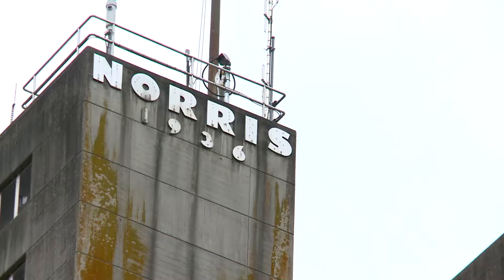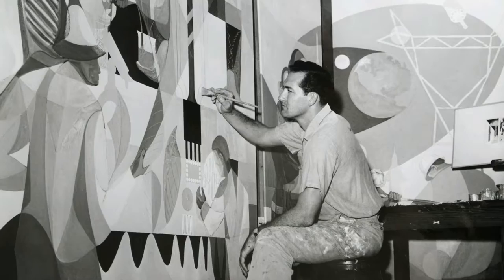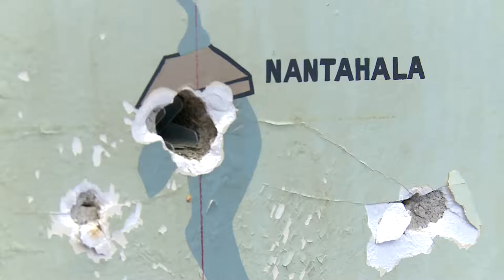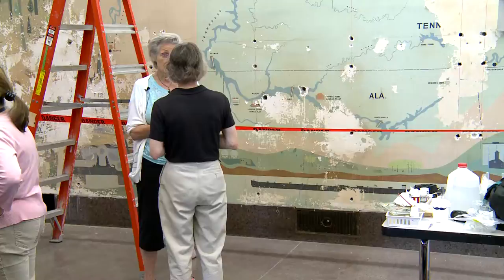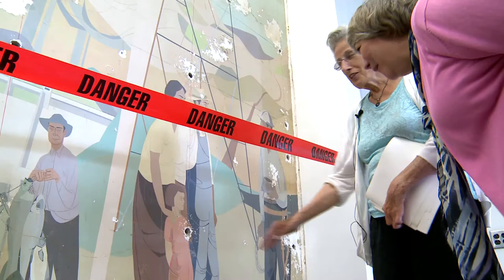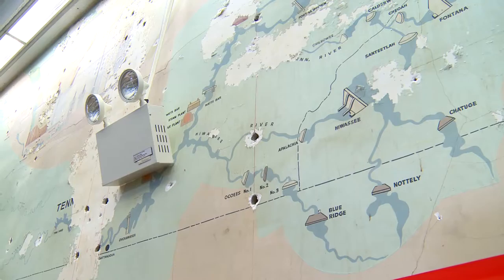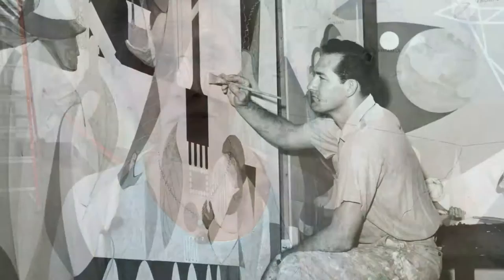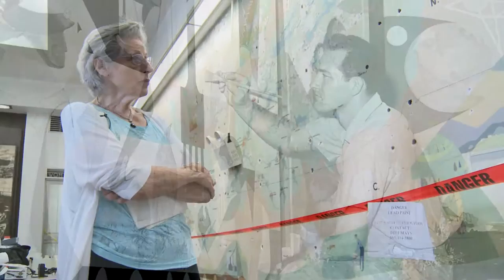TVA uncovers long-hidden mural, brings painter's widow to see it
Tennessee Valley Authority crews find a painting hidden behind a wall at Norris Dam, and reunite the painter's widow with his long-lost art. Shot and edited by Michael Crowe for WBIR 10News.